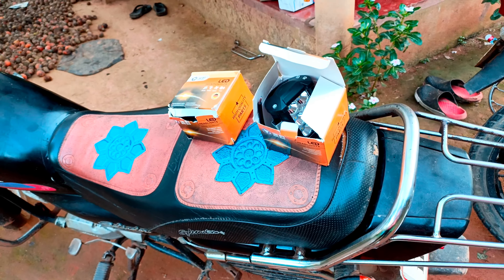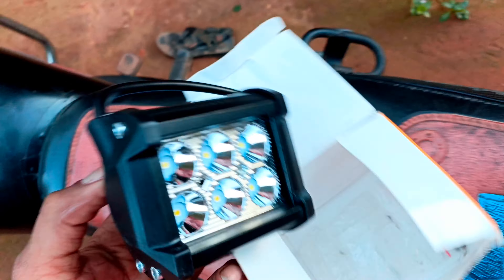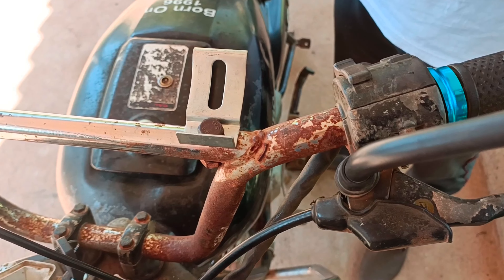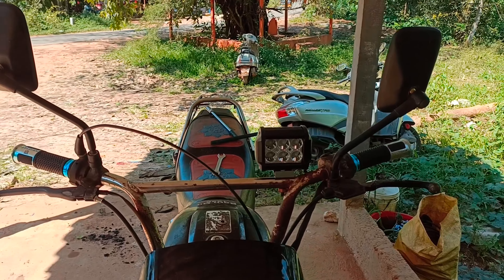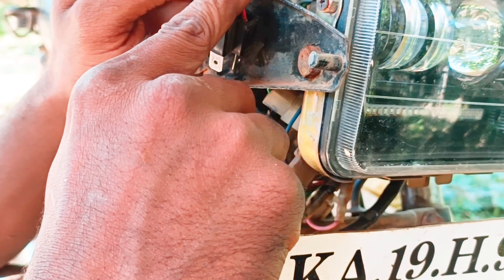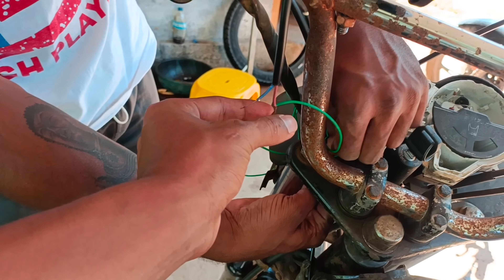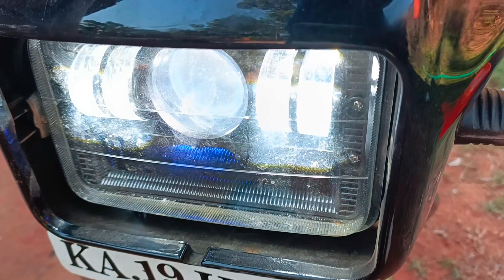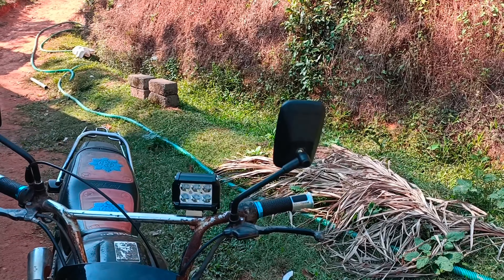LED installation in bike | Led light fitting in bike |Bike modification in kannada